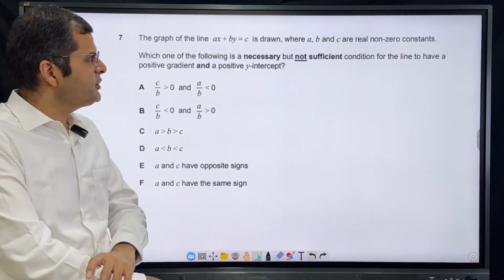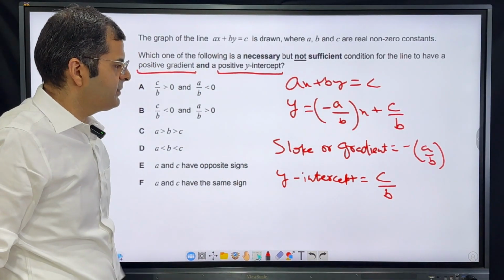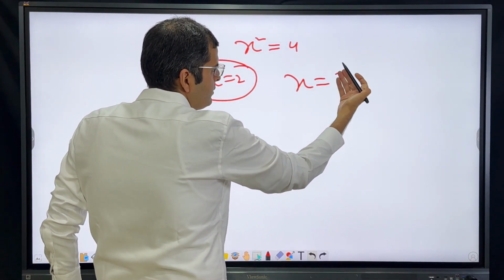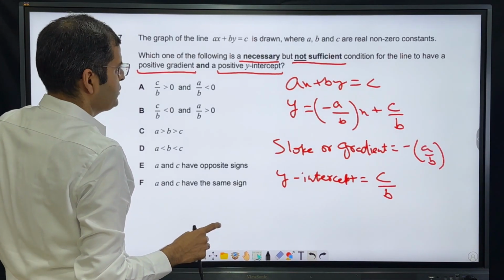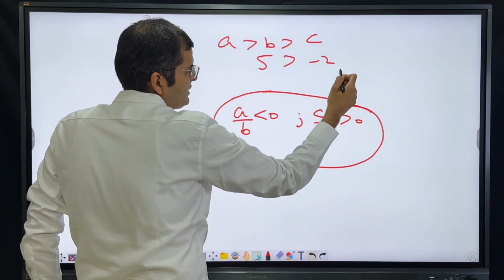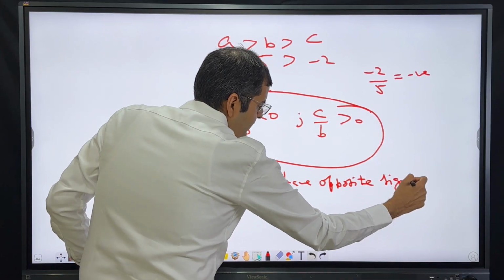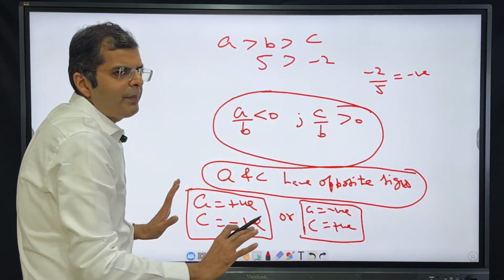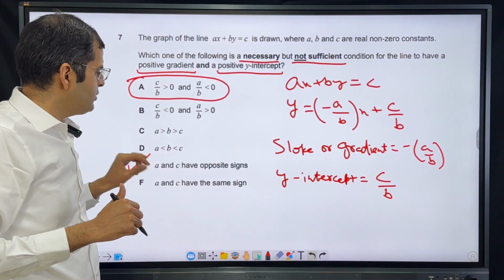TMUA 2023 Paper 2 Question 7| Best TMUA preparation program | TMUA Practice Test | TMUA online class